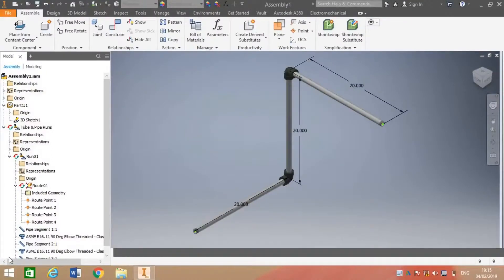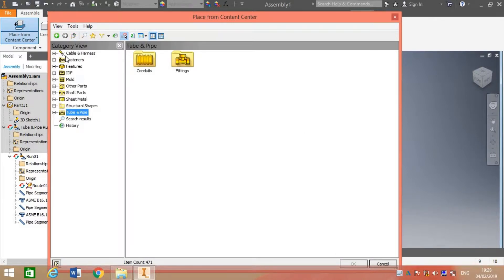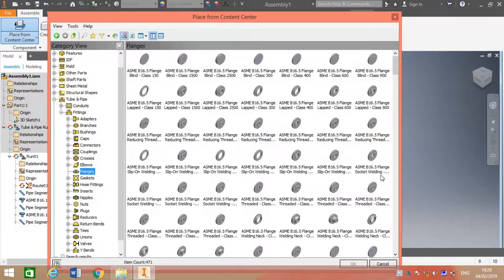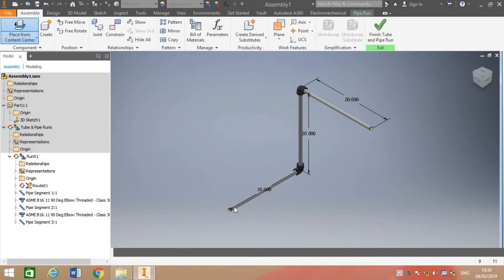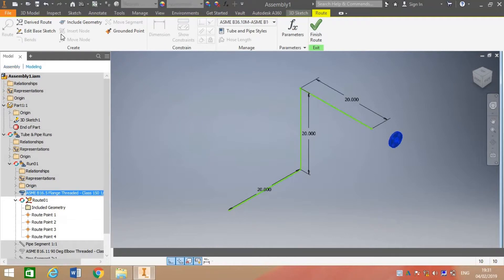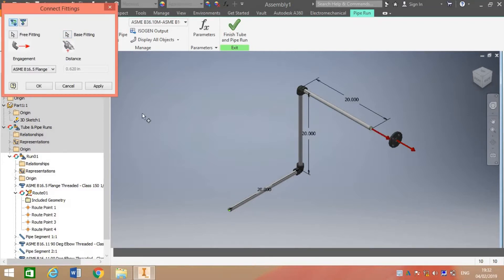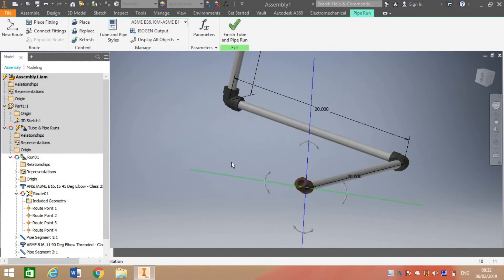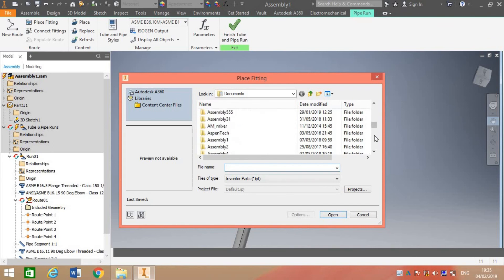Inserting and Editing Fittings to Piping system in Autodesk Inventor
Chemical engineering industrial academy will explain Inserting and Editing Fittings to Piping system in Autodesk Inventor